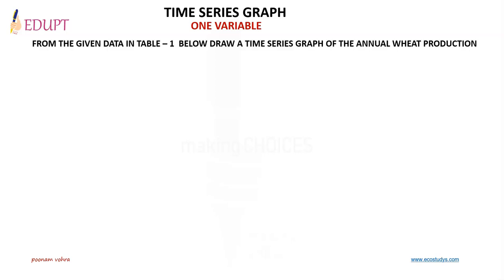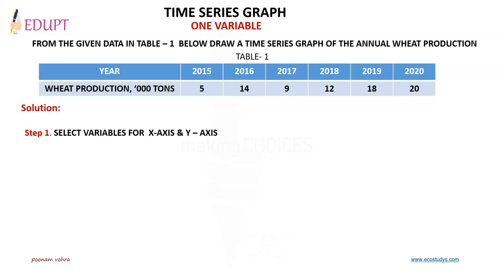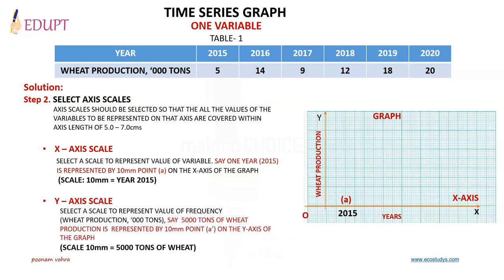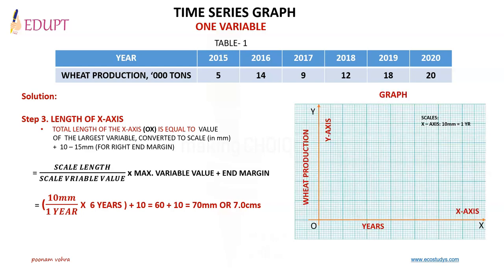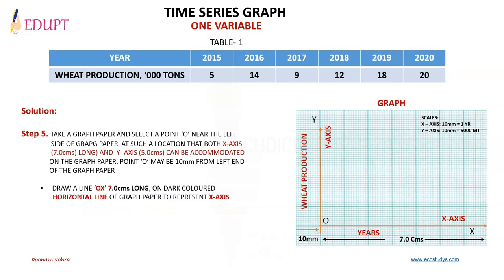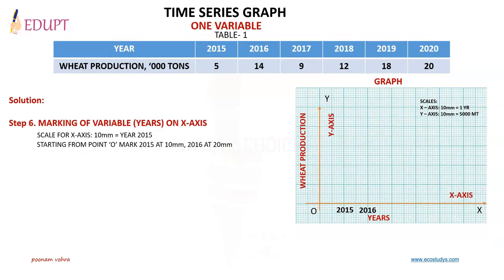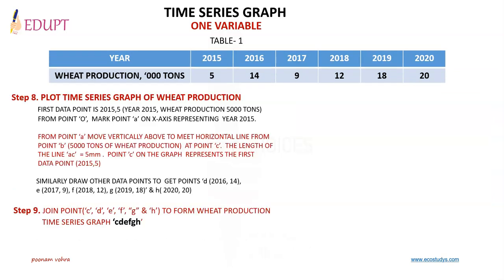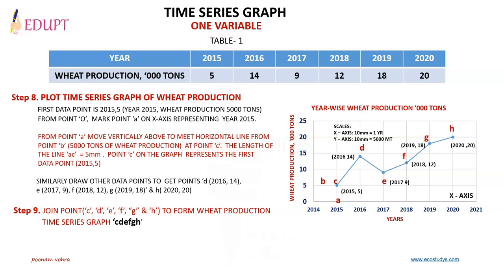Time Series Graph -One Variable 5.5 min in Statistics for CBSE Exam | Class 11 Lecture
"Welcome to our comprehensive Class 11 Statistics series! In this engaging video, we delve into the fascinating topic of Construction of Time Series Graph for One Variable, a key concept for mastering data representation. Essential for excelling in CBSE Board exams. This video simplifies the process of constructing and interpreting time series graphs to analyze trends over time. Gain valuable insights into statistical analysis and strengthen your skills to boost exam confidence. Ready to enhance your understanding of Statistics? Watch now!"